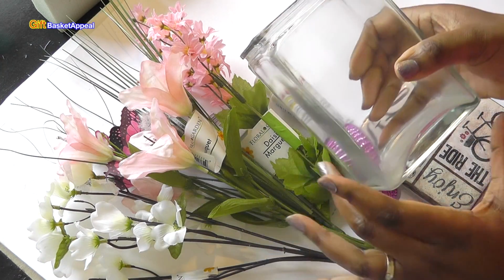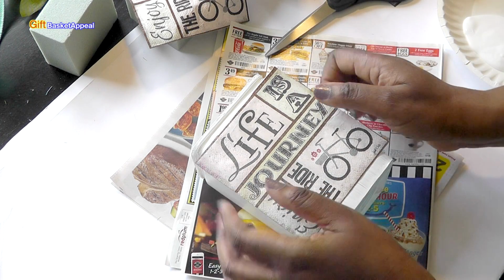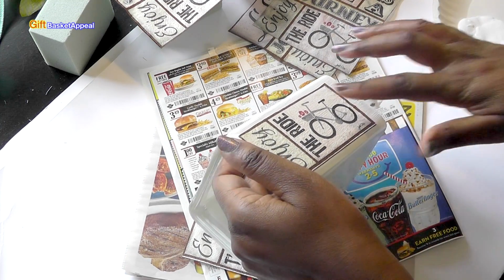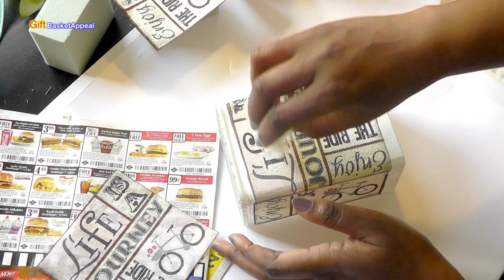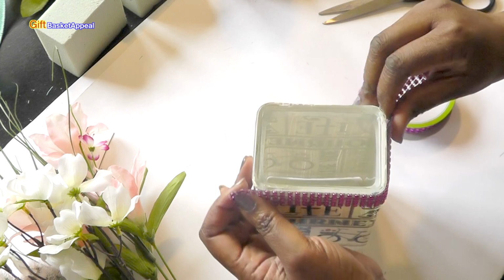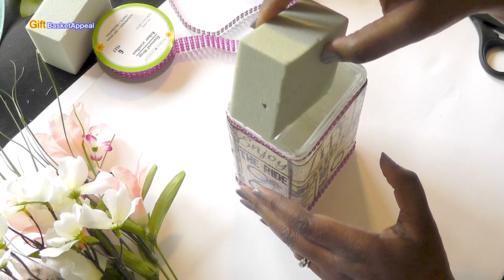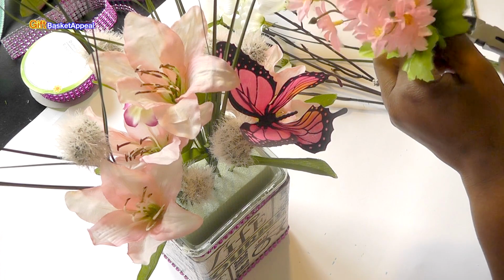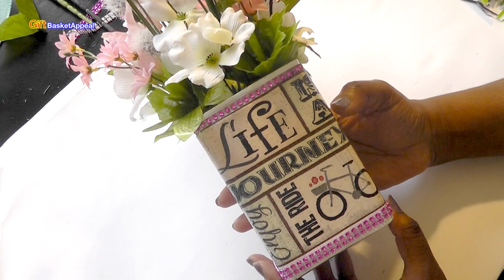DOLLAR TREE NAPKINS | MOD PODGE | DIY Upcycle Glass Vase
Here's another mod podge upcycled vase using Dollar Tree napkins. Adding a little bling was just the right touch. Looking forward to creating more of these upcycles and sharing them with you.

***SUPPLIES USED***
-Glass Container
-Napkins - Dollar Tree
-White Acrylic Paint
-Cling Wrap
-Flowers
-Pink Diamond Wrap - Dollar Tree
-Mod Podge - Walmart
-Floral Foam - Dollar Tree
-Foam Brush - Walmart
-Glue Gun